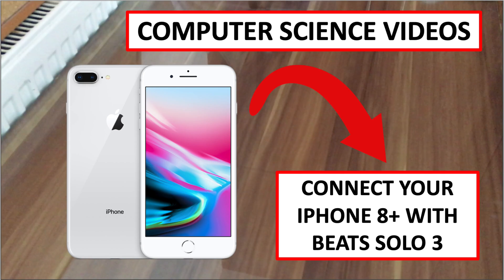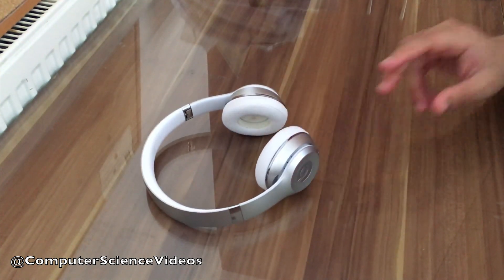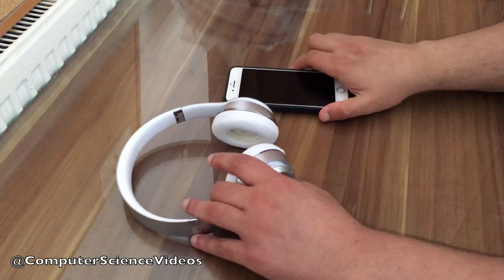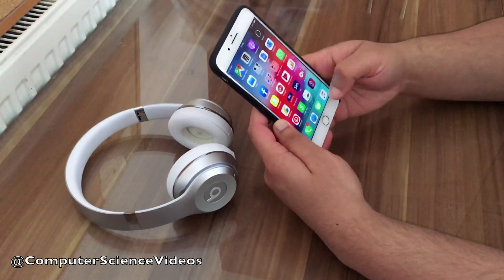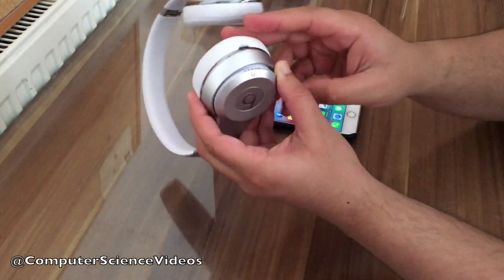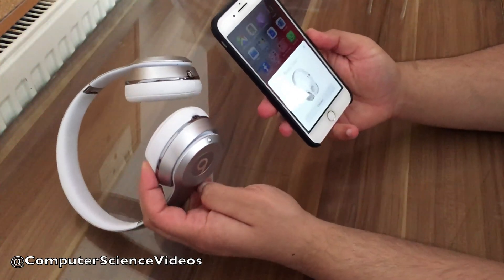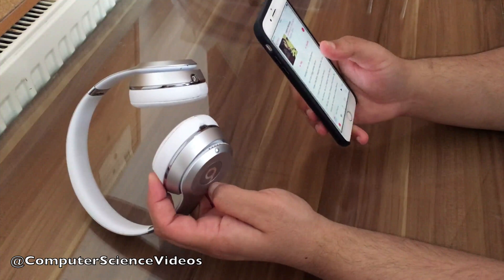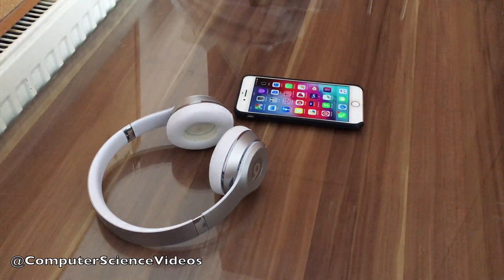How to CONNECT Your iPhone 8 Plus with Beats Solo 3 Wireless Using Bluetooth | New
- How To connect Your iPhone 8 Plus With Beats Solo 3 Wireless Using Bluetooth